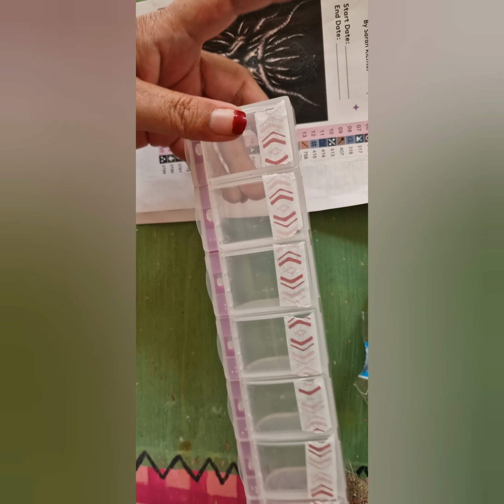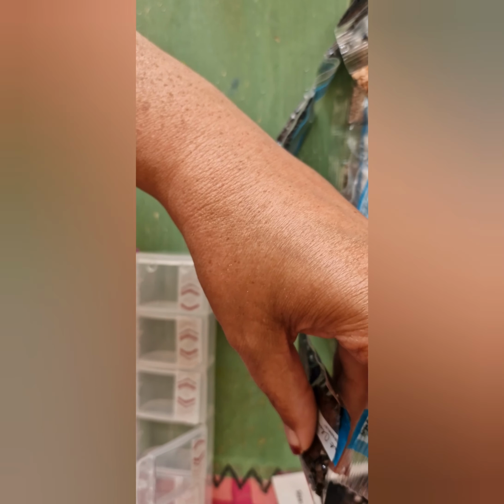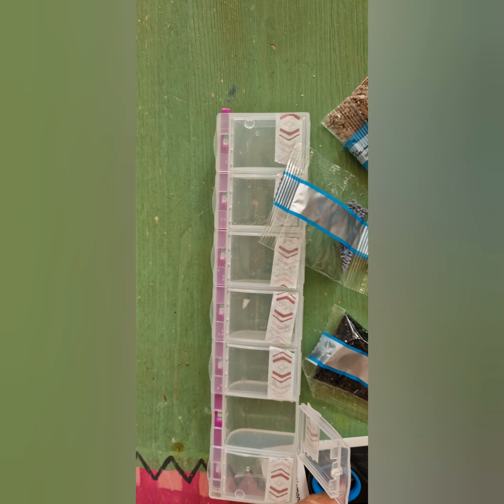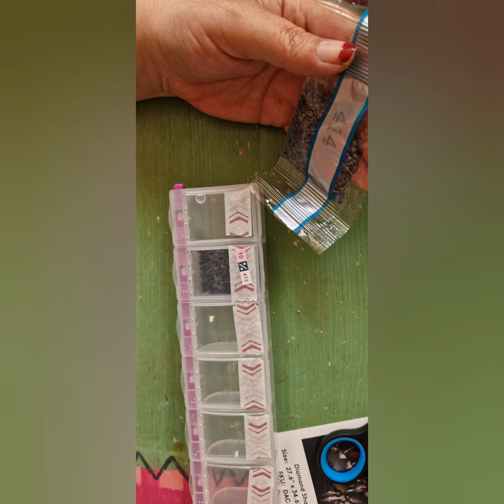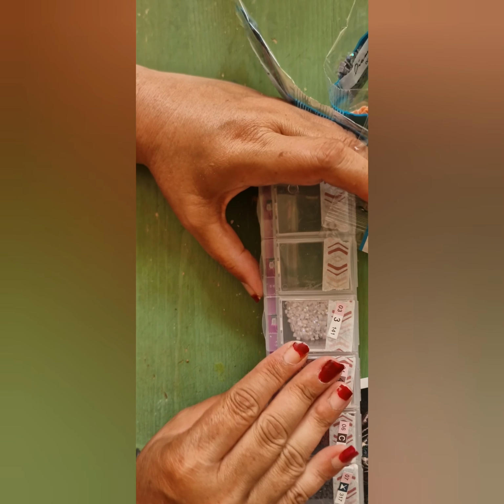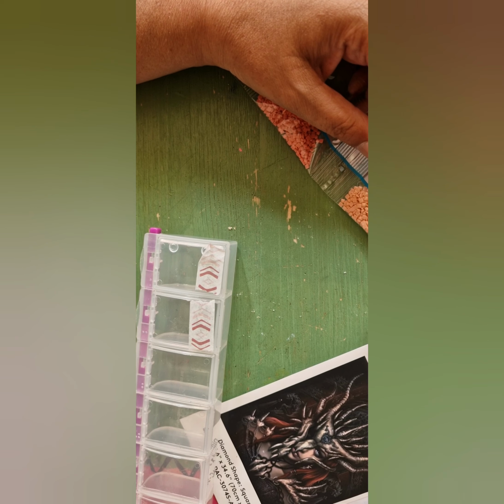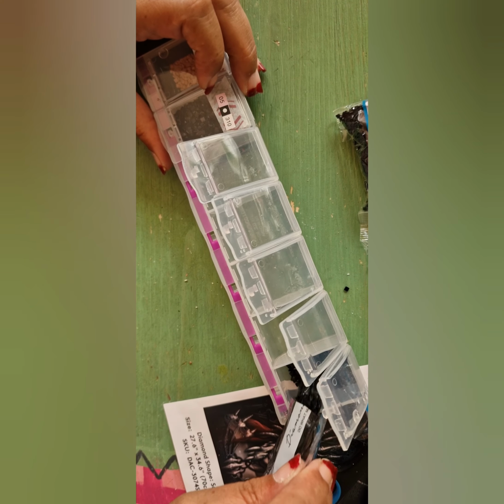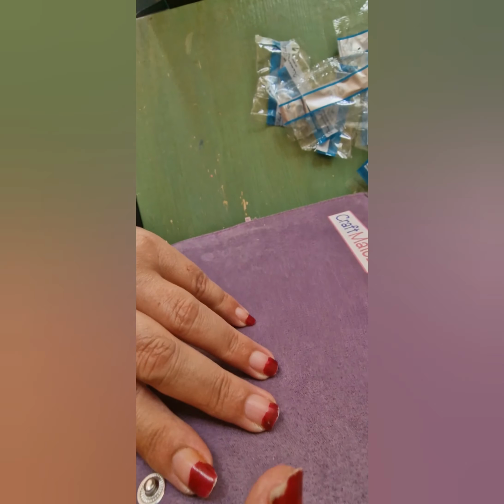kitting up Dragon Mask diamond painting. DAC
hello Hunii's. Today I am Kitting Up Dragon Mask by Sarah Richter and diamond art club.

CLARE20

Hi my name is Clare and I love everything to do with diamond painting/ I am a mum of 4 and a nanny of 2.